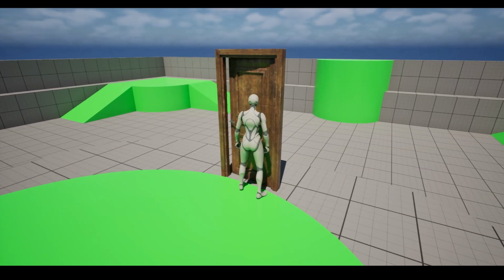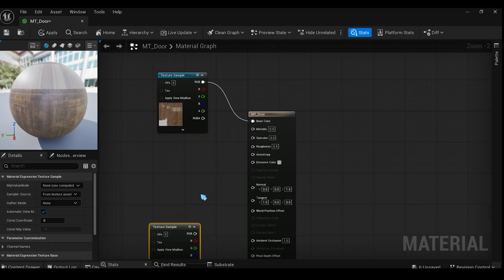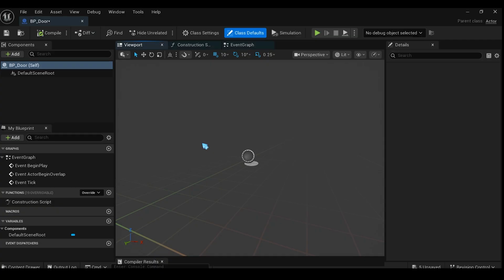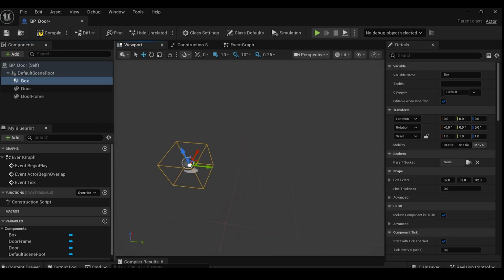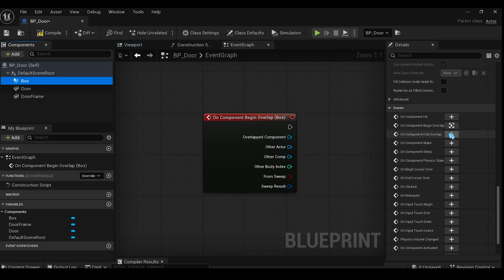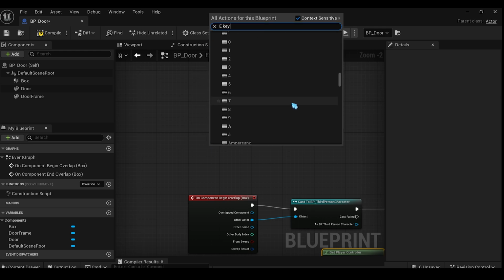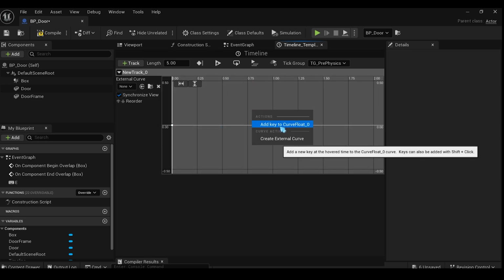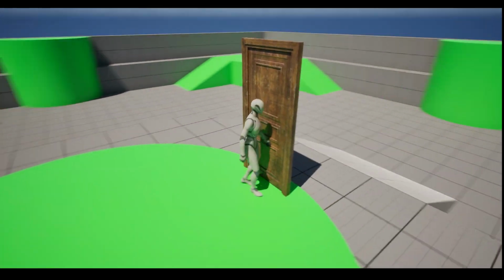Make DOORS IN Unreal Engine 5 (Game-Development)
also if you want to make it for first person just replace the third person cast to first person cast❤️